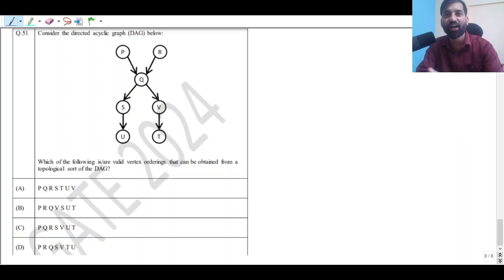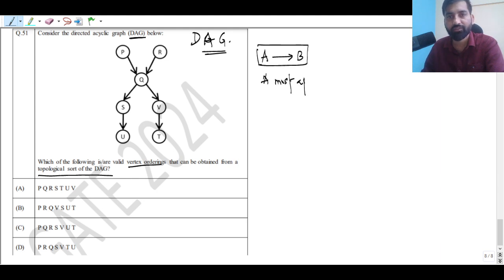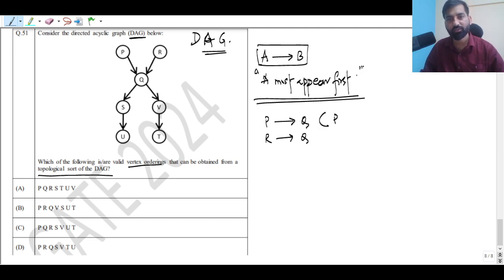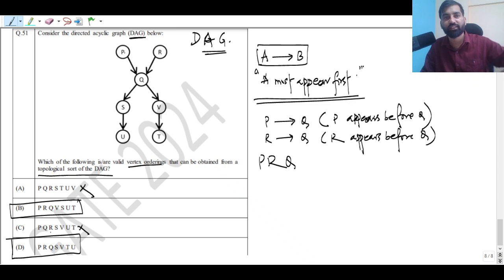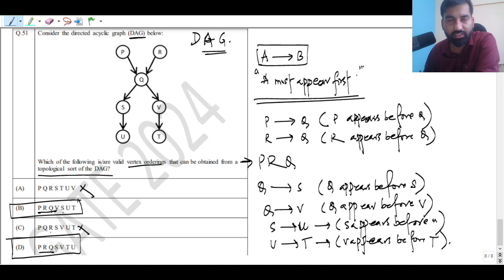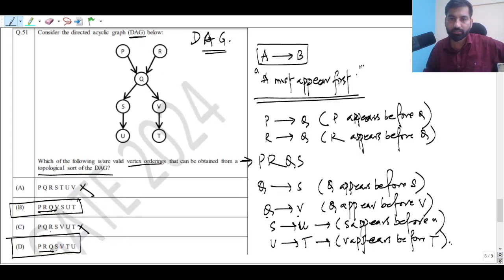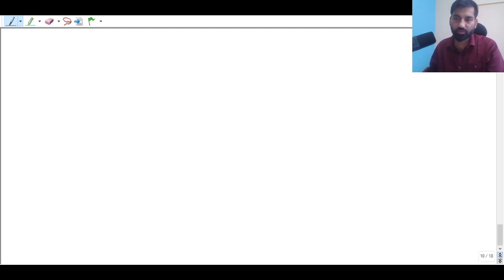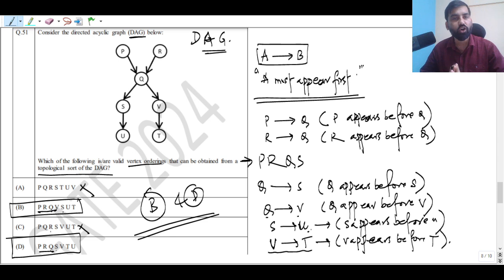DAG Question | GATE 2024 DA| Solution | Topological Sorting | Ordering of Vertices | Dheeraj Sir